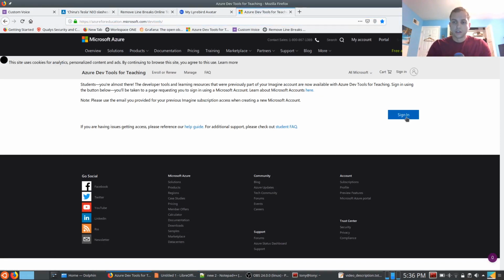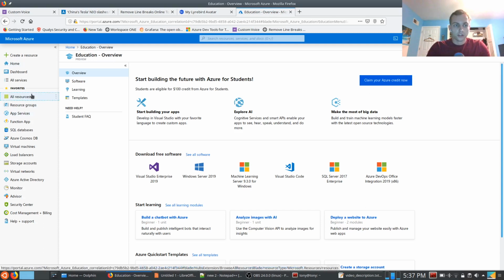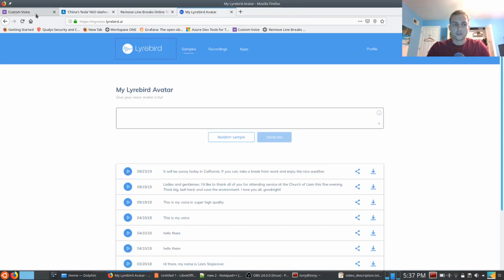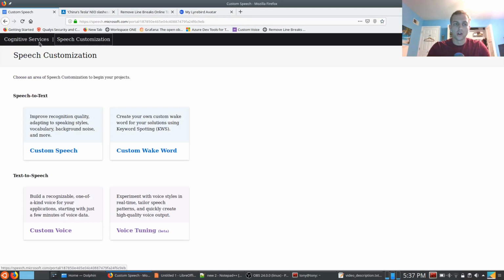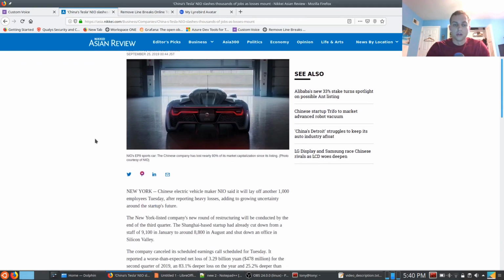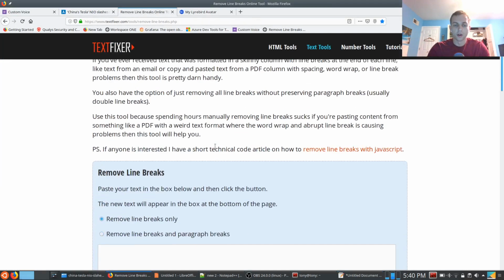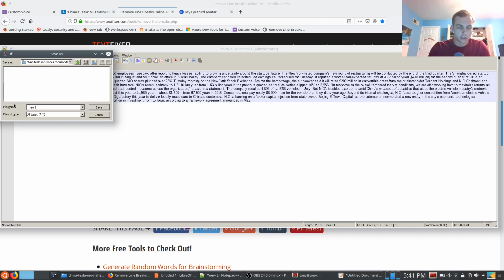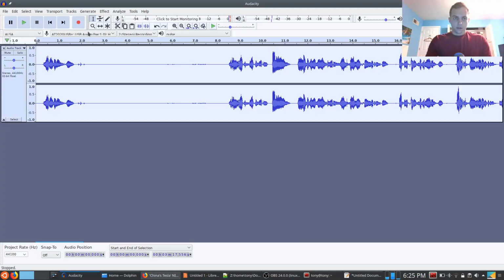[PART 1] Cloning my voice using AI - Data collection tutorial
bc1qzfhkwa2c4k7q3g5j053nkp7rm43ajh577rssjs